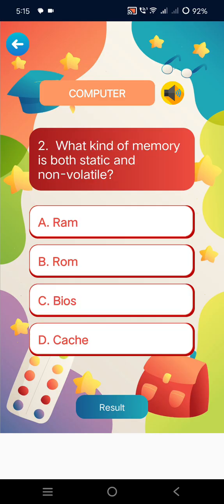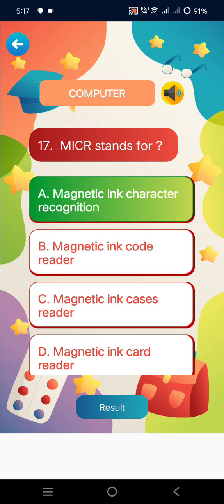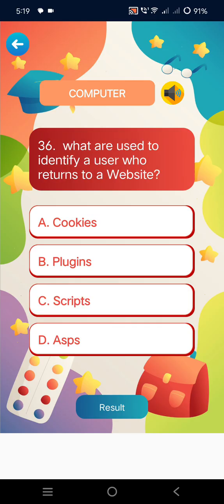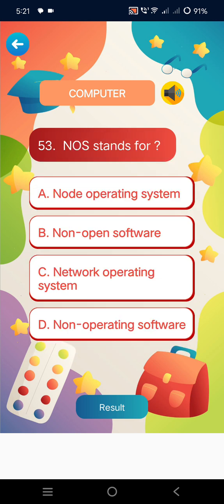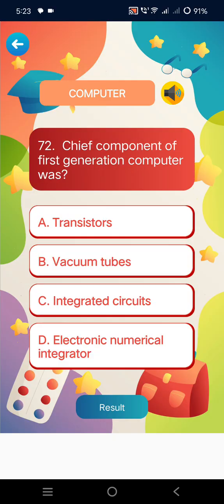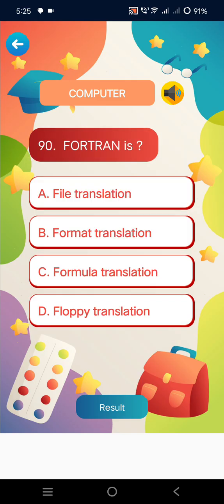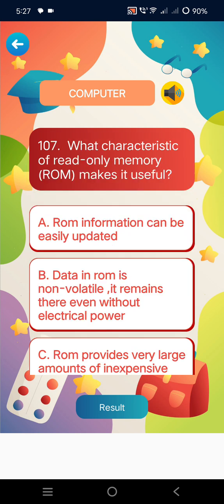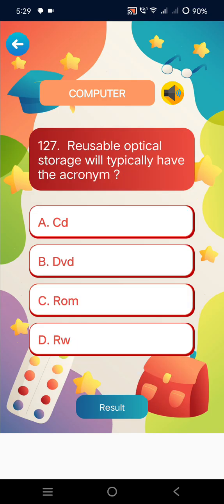GK e-worksheet Computer (Qs-127) Special Education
IDL Quiz Computer Qs-127 by Aditya, 12th pass HI & CI